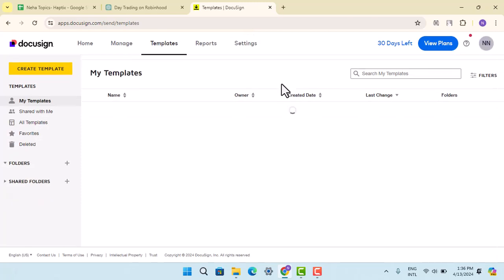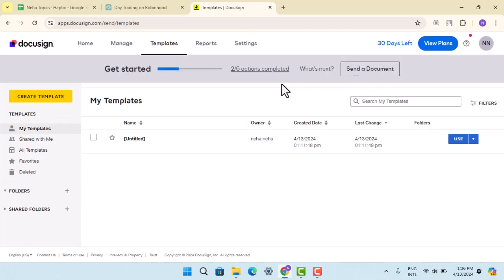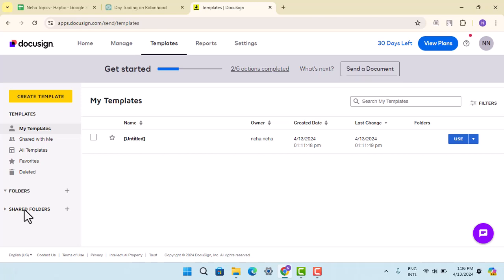How Do I Track The Status Of Documents I've Sent For Signature !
This Video Is based on How you can Track The Status Of Documents that has been sent For Signature.

Chapters / Timestamps
0:00 Introd
0:16 Track The Status Of Documents On Docusign
1:27 Outro